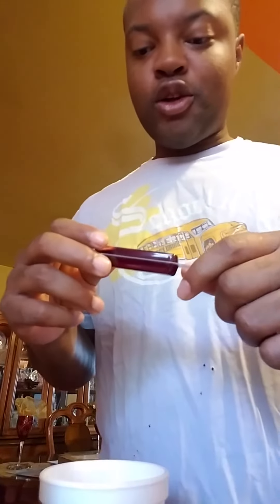Twist tube 2Go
one of my first video demos. lol